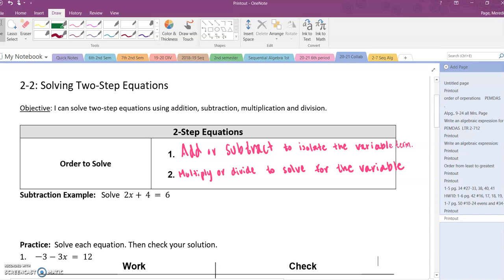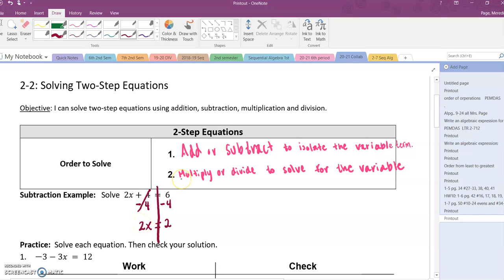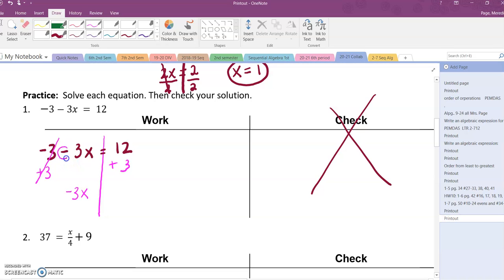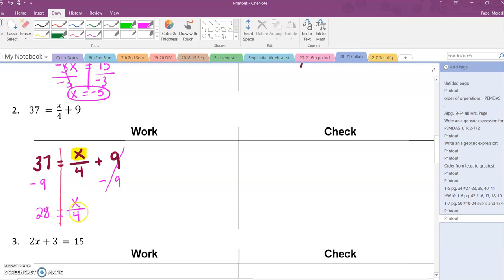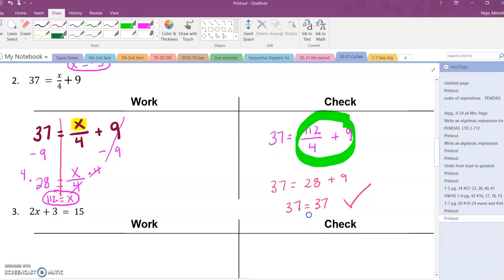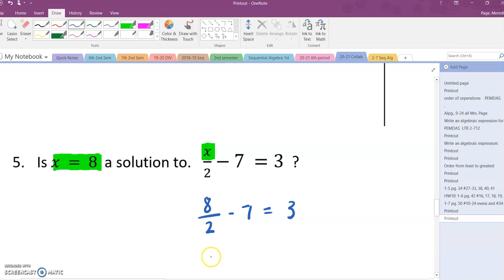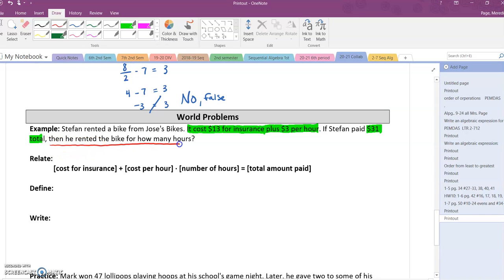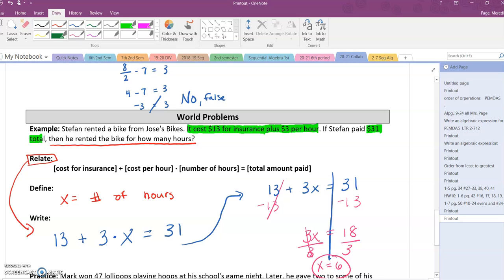Unit 2 2 step equations